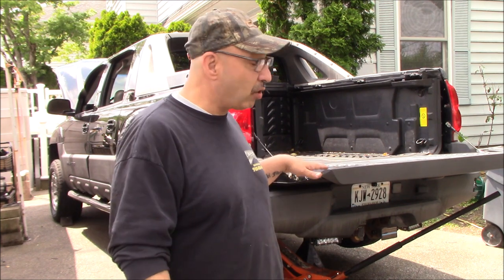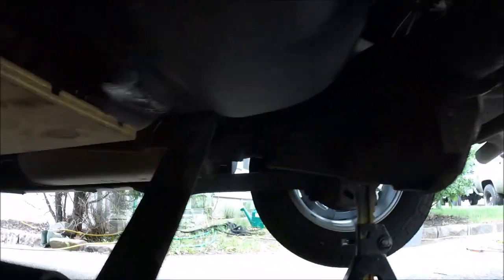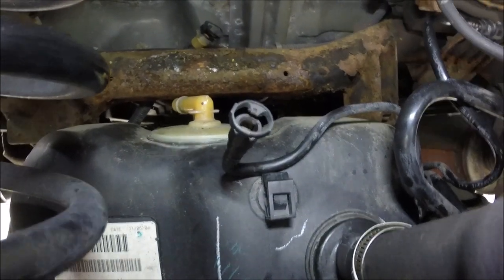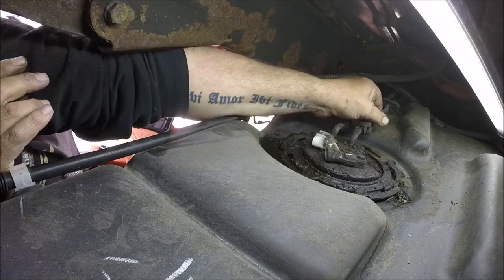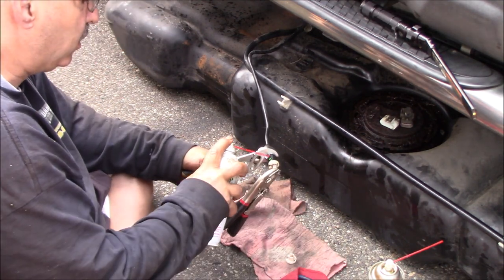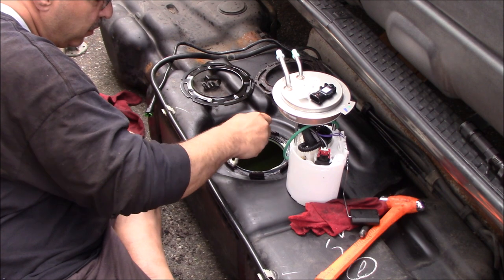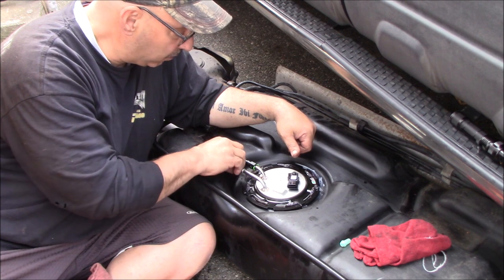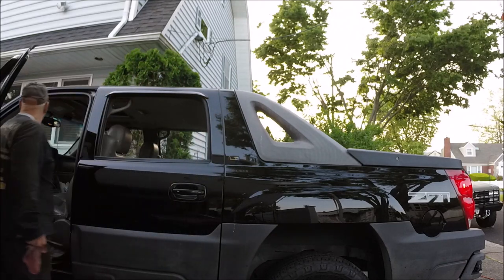2005 Avalanche: Episode 14 - Replace Fuel Pump Assembly - Chevy Suburban Tahoe Silverado GMT-800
Delphi FG0815 Fuel Pump Module
Fuel Tank Lock Ring